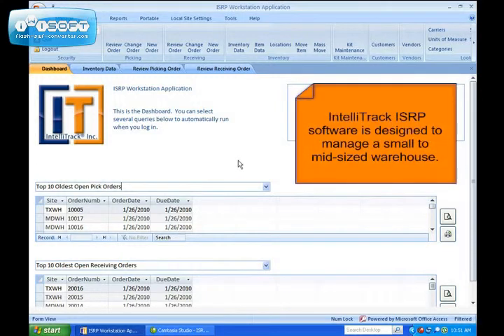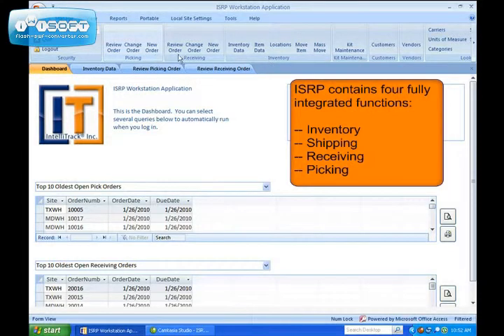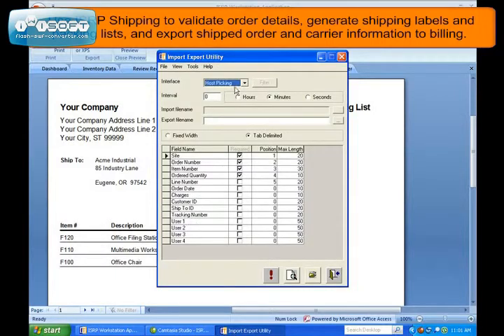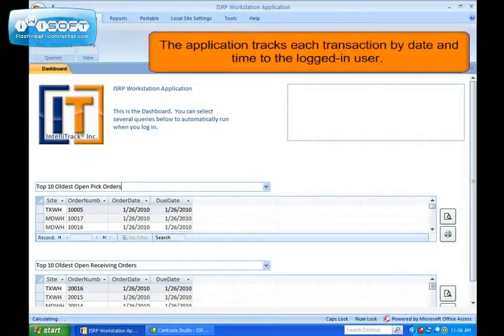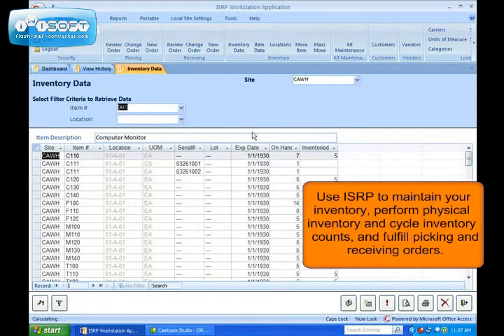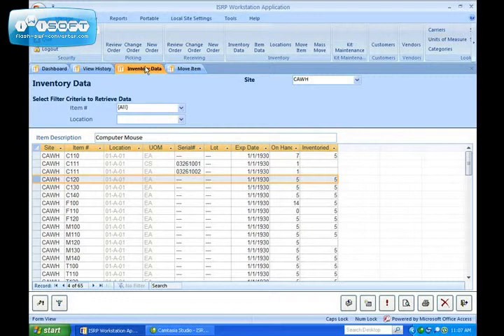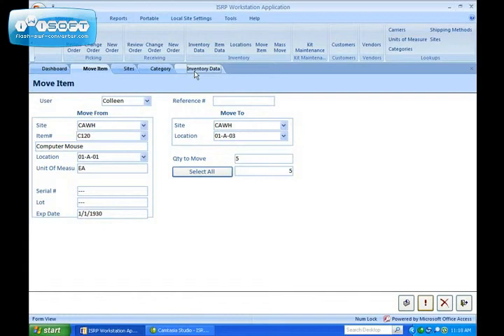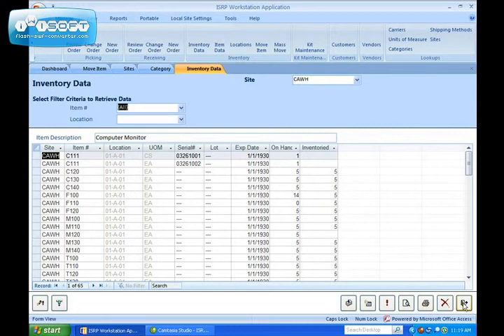Intellitrack ISRP Introduction